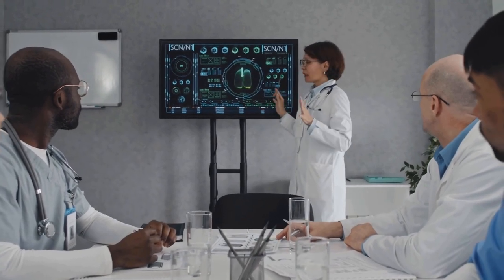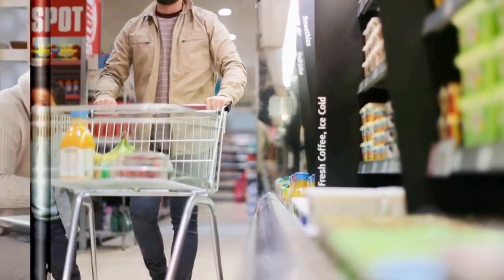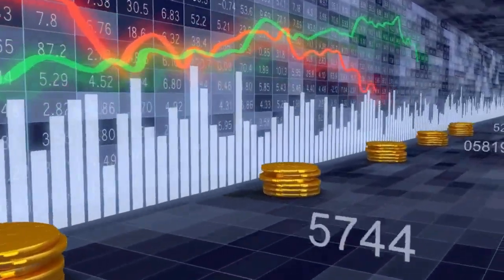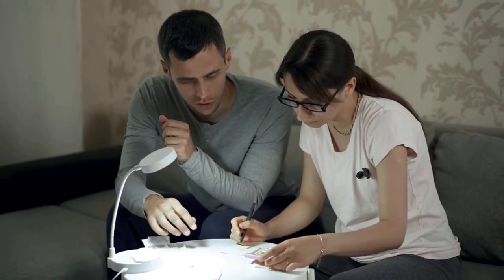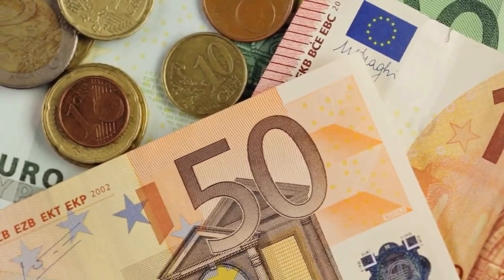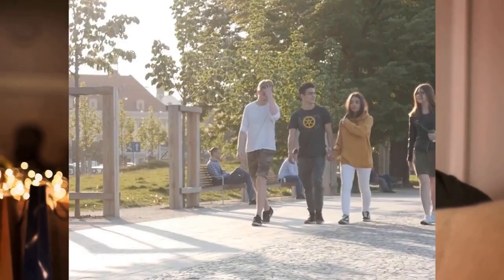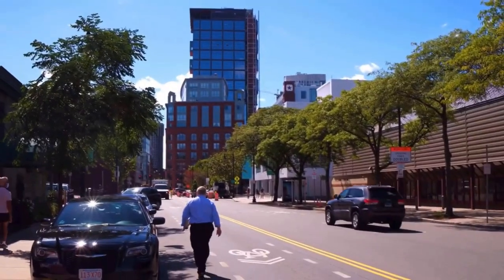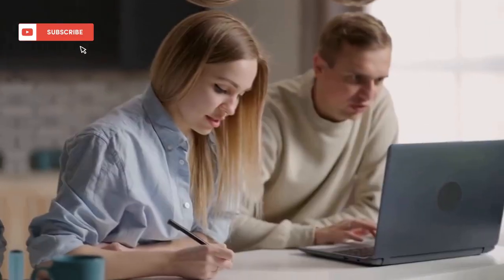How PIP Claimants Can Earn Nearly £750 Each Month! Are You Missing Out on £748 Monthly?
Learn how PIP claimants can earn almost £750 per month in financial assistance in this insightful video. Discover if you're eligible, the criteria for qualifying, and the benefits you'll receive as a PIP claimant. Don't miss out on financial assistance you're entitled to.
PIP is administered by the Department for Work and Pensions (DWP) and offers successful claimants up to £748 a month.
uk times,How PIP Claimants Can Earn Nearly £750 Each Month! Are You Missing Out on £748 Monthly?,pip payments,pip payments 2023,How PIP Claimants Can Earn Nearly £750 Each Month!,£750 Each Month,Are You Missing Out on £748 Monthly?,universal credit,universal credit uk,personal independence payment,pip,benefits,disability,department of work and pensions,dwp